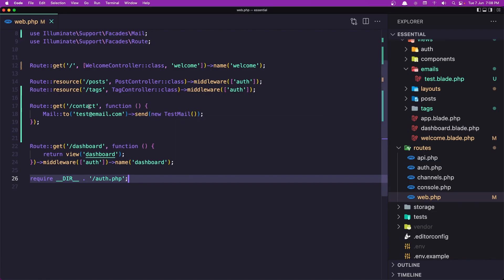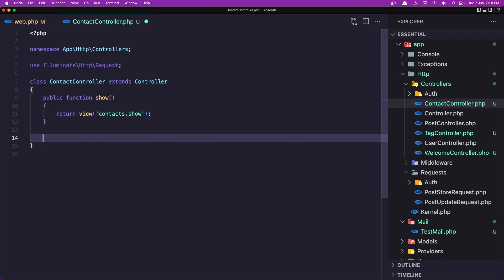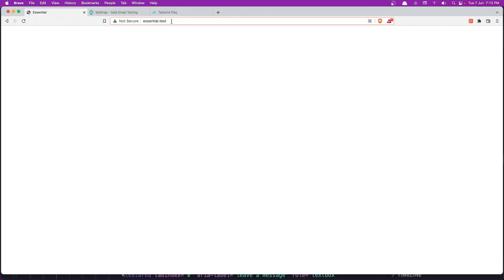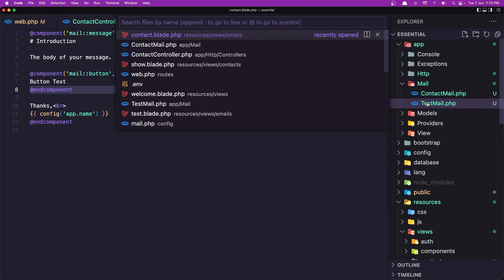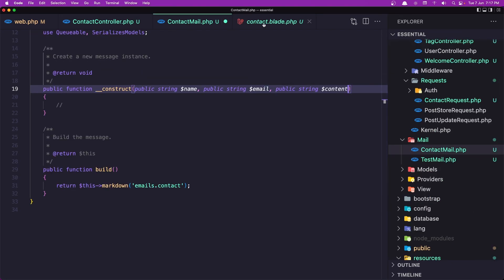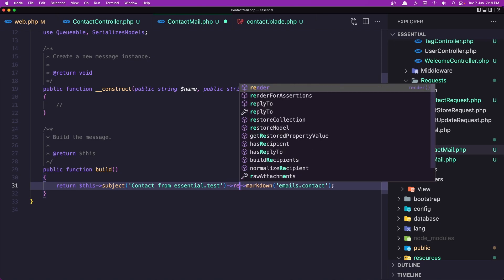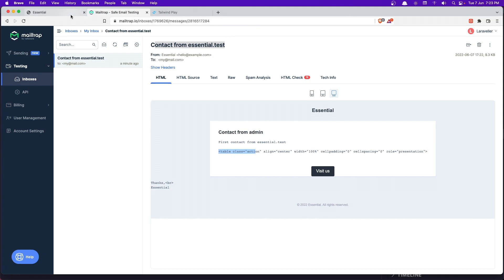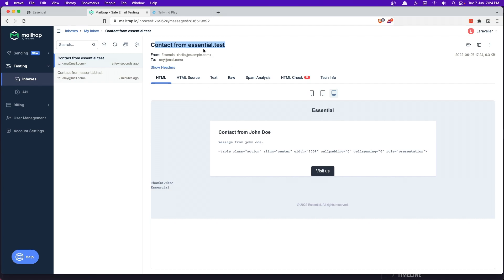#39 Create Contact Form | Laravel 9 Essentials | Laravel 9 Tutorial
This video will show you how to make a contact form with Laravel.
Eloquent ORM.
Database migrations.
Laravel controller.
Route parameters.
Laravel setup.
Laravel 9 Tutorial.
Laravel tutorial.
Form requests.